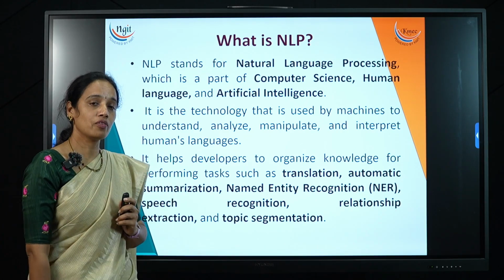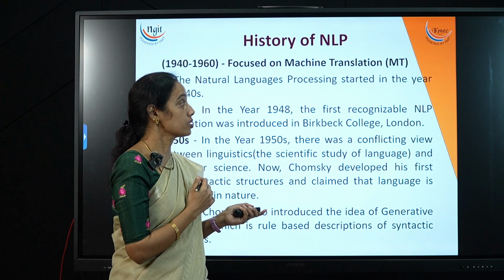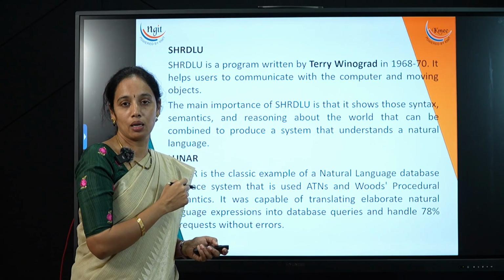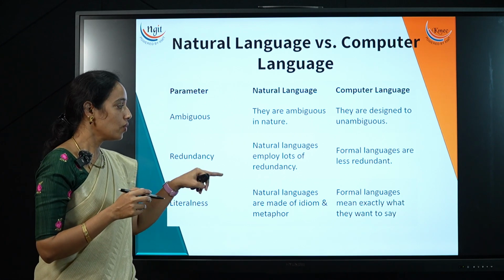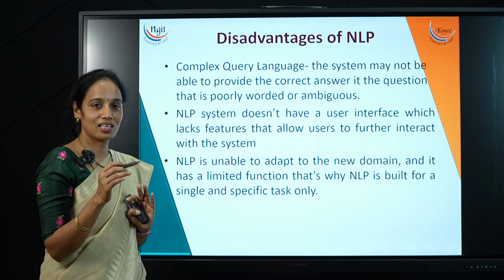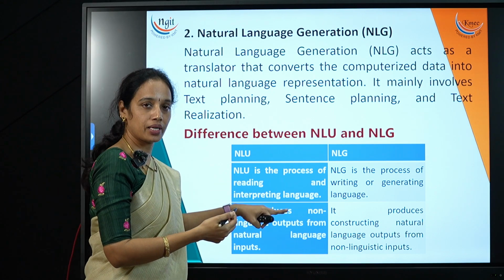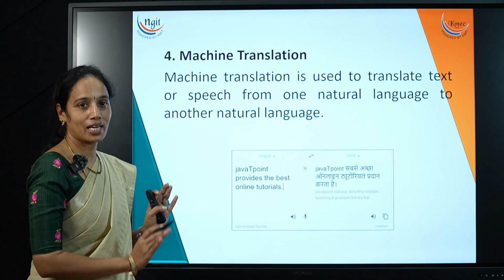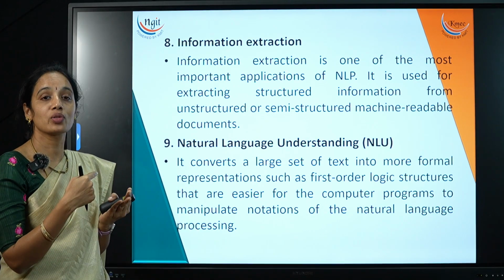5.1.1 Introduction to Natural Language ProcessingNLP